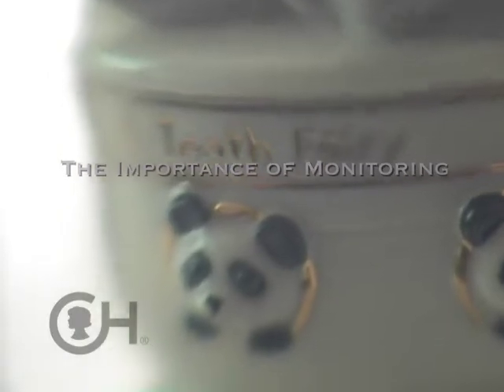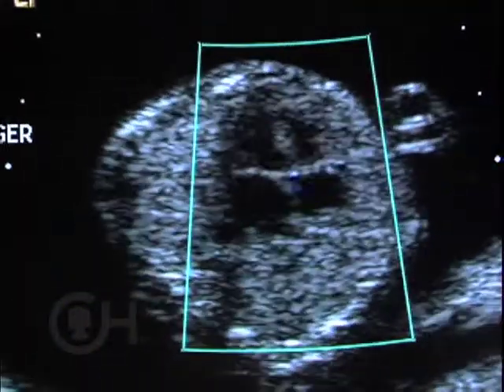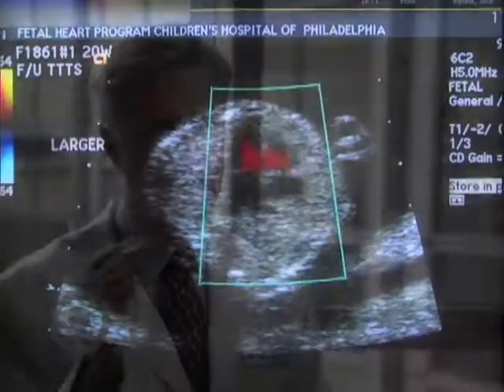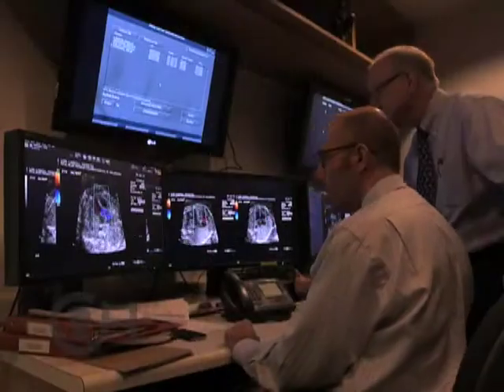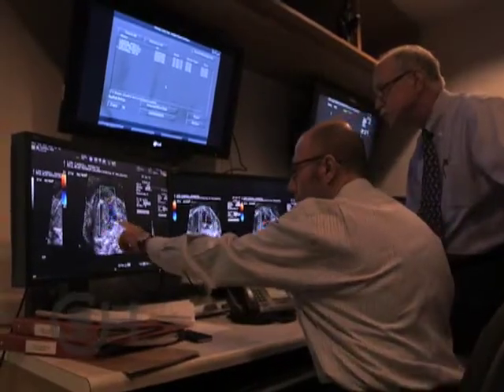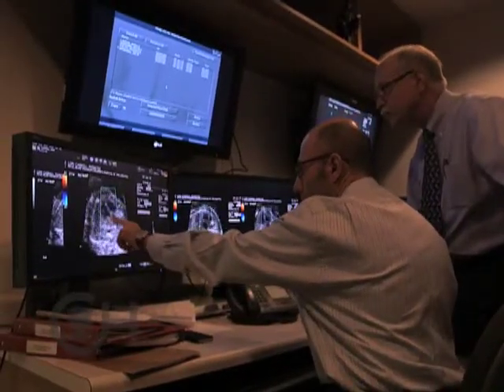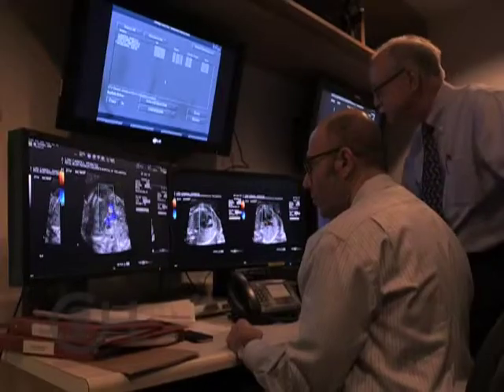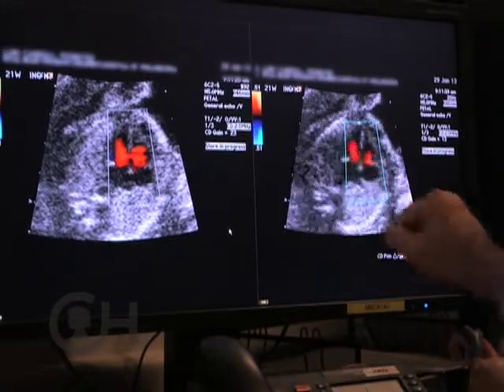Prenatal Monitoring for Twin-Twin Transfusion Syndrome (TTTS) (4 of 9)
Experts at Children's Hospital of Philadelphia developed a unique cardiovascular scoring system to monitor the fetal heart in TTTS.

TTTS has a cardiovascular origin. The entire pregnancy needs to be monitored extremely closely for signs the babies are developing heart failure.

Combining the expertise of maternal-fetal medicine specialists and fetal cardiologists, CHOP clinicians developed a unique cardiovascular scoring system to monitor how severe the condition has become for each twin. Fetal echocardiography plays a crucial role in monitoring the pregnancy for subtle changes using the twin-twin transfusion score. By looking specifically at the hearts of both twins, clinicians can look at subtle changes and determine the need for treatment throughout pregnancy. The score is also used as a means, potentially, for prognosis.